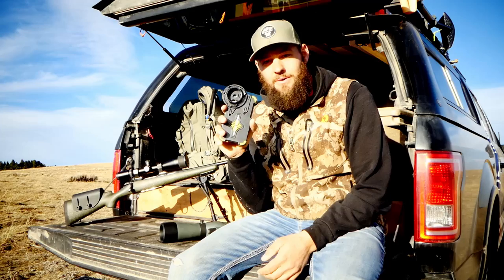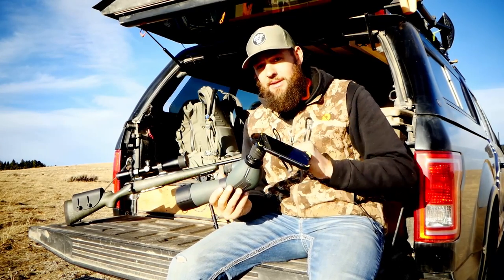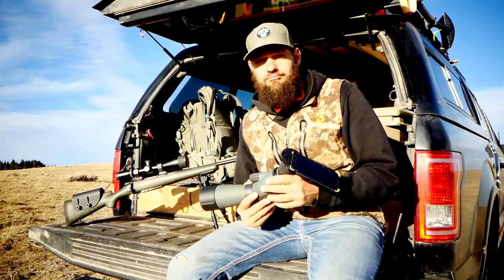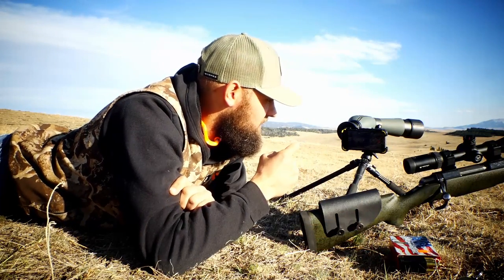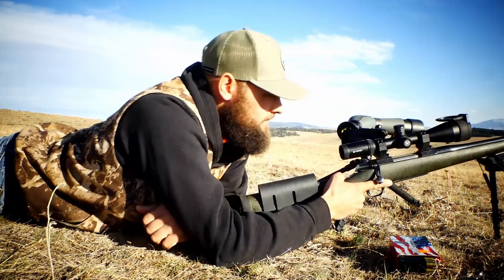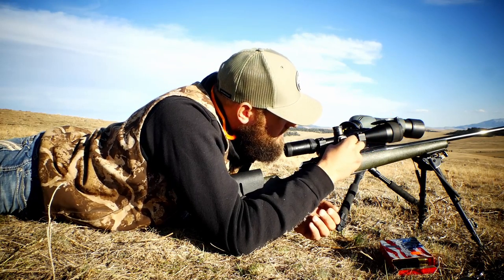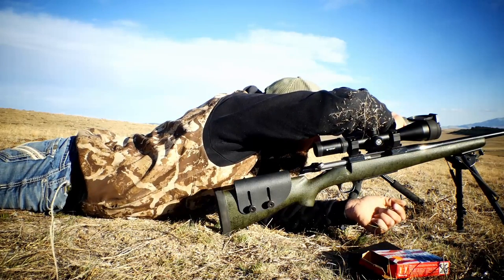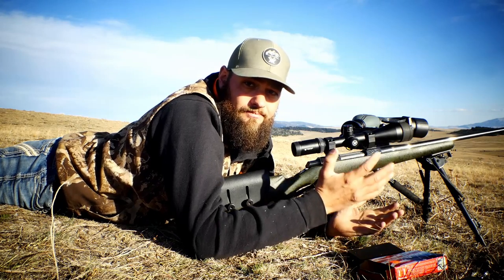Phone Skope to Sight in Rifle | Why you should use it!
If you have a Phone Skope and you're not using it to sight in your rifle, you are making a big mistake.  This device paired with a spotting scope allows you to not only capture footage but allows you to see exactly where your shorts are without having to walk down the range.  Come on along as we show you how to utilize this handy device while dialing in our rifle for the upcoming elk and mule deer season in the Montana.